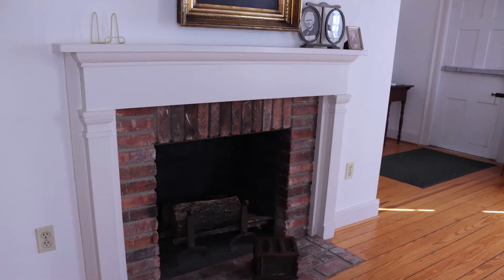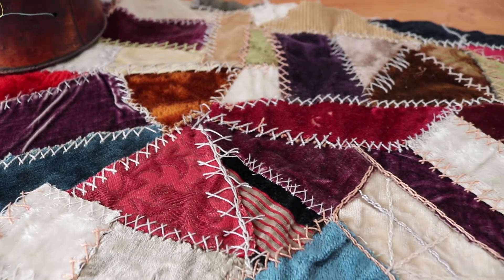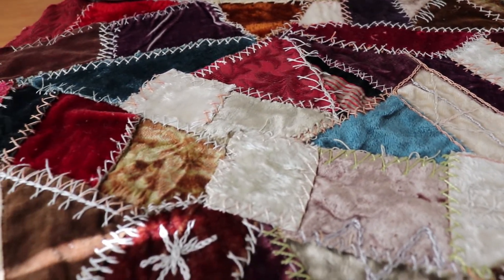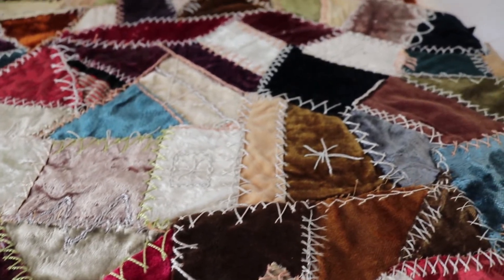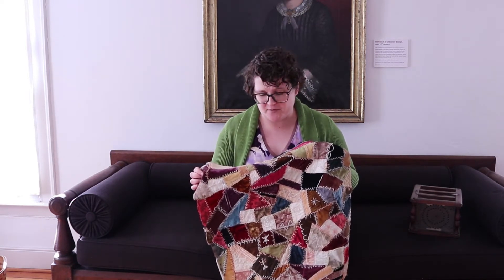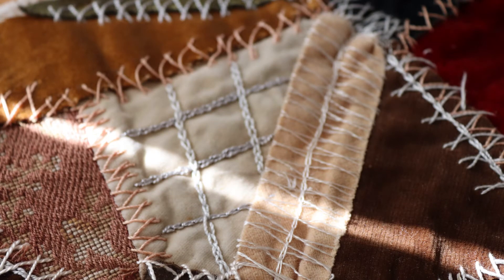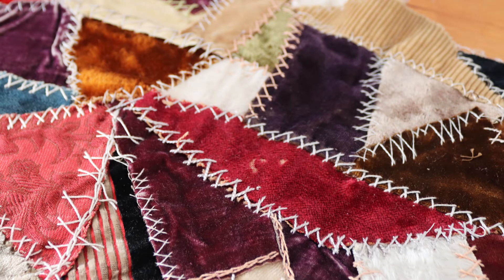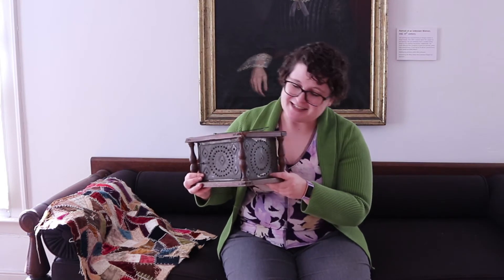Crazy Quilt and Foot Warmer: School Tour Artifact Shorts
Fireplaces are nice and all, but how would you have stayed warm in the 1800s if you weren't in front of it all day long? Join us as we explore two ways that people living in the John West Hunter House may have used to stay warm and toasty on a cold day.
If you like this series and would like to financially contribute to future programs at the Birmingham Museum you can do so